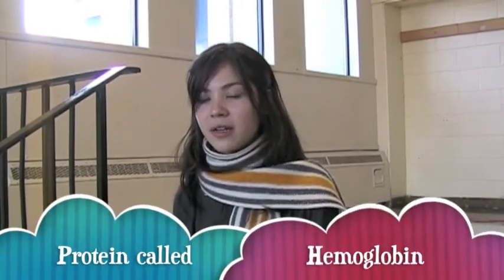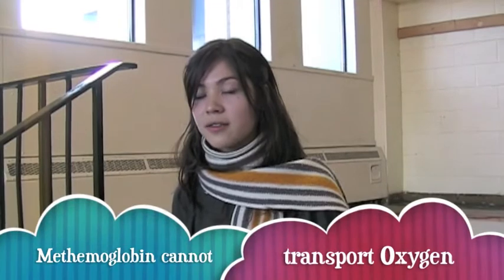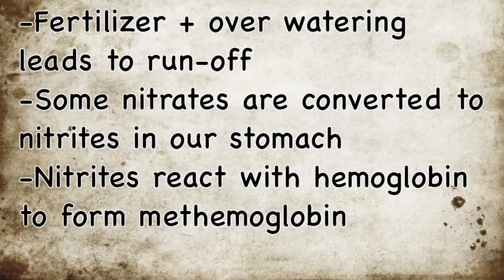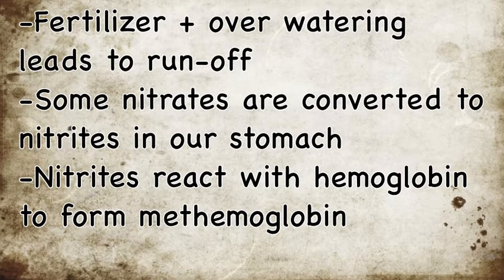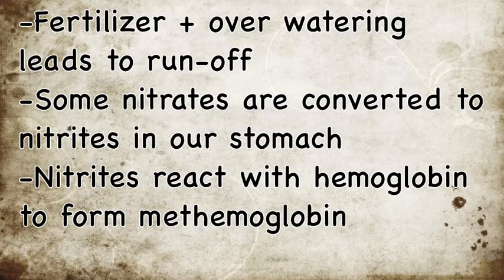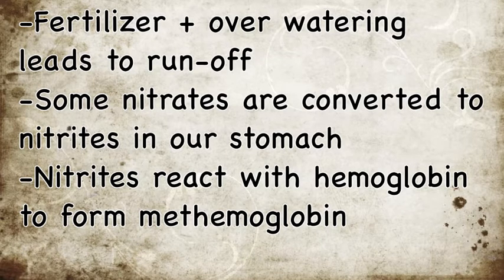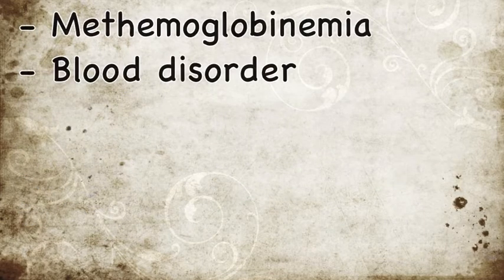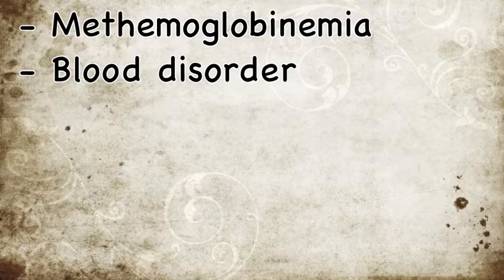Methemoglobinmia from Nitrates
Just an IB Science Video for our G4 project. Basically thats all the videos on here will be is projects.

UsNerdz